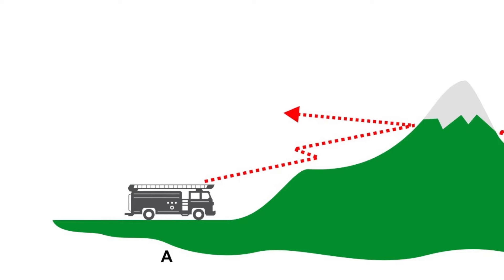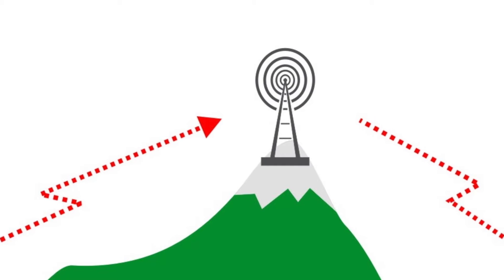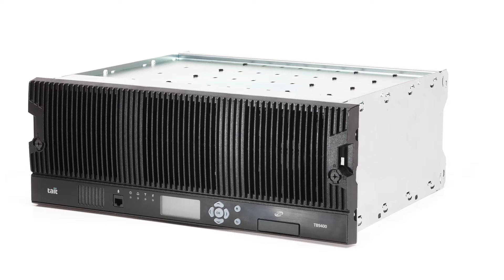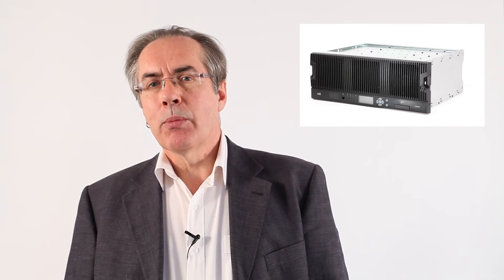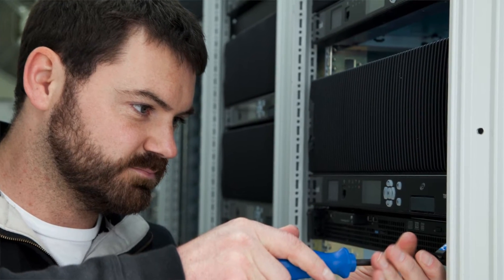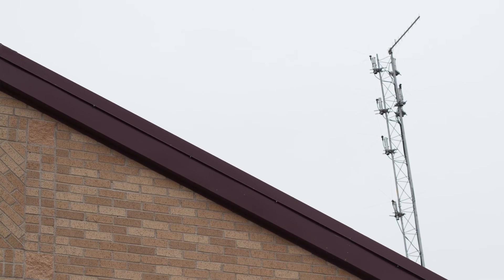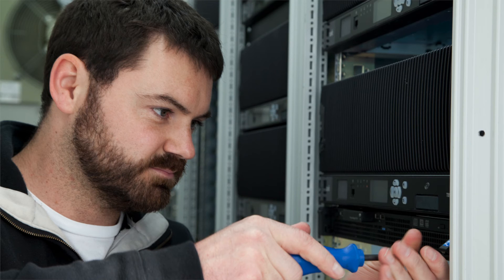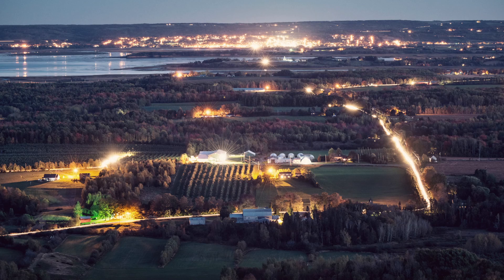3.1 How do Repeater Systems Work? | Basic Radio Awareness | Tait Radio Academy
Repeater Systems are used to extend range, not just used to solve line of sight problems. Watch this video to find out more.